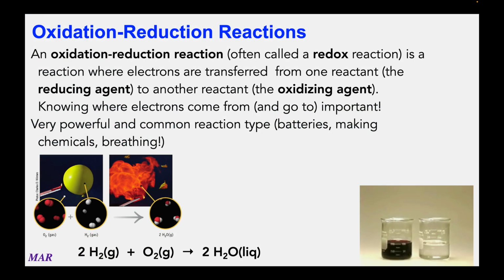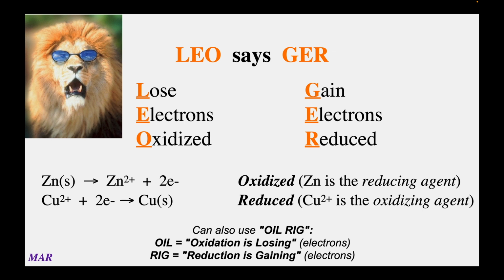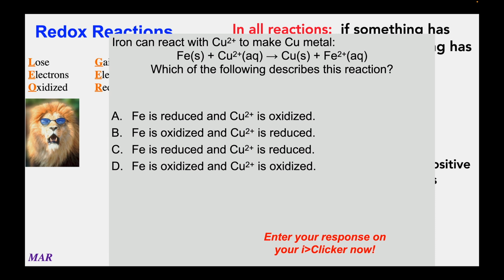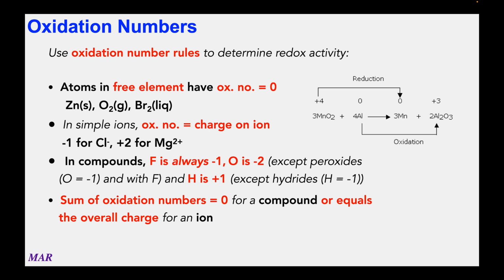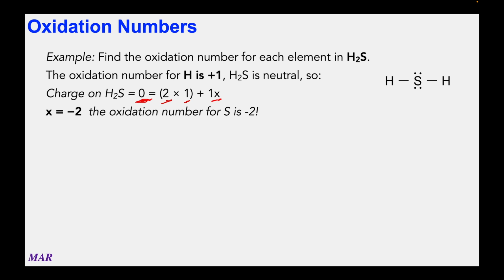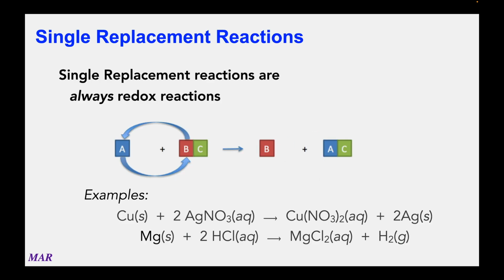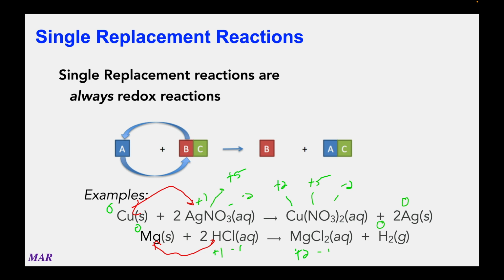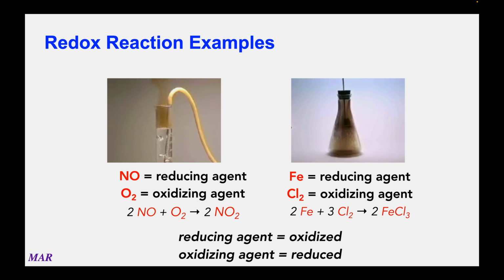CH 221 Screencast "Redox Reactions"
"Redox Reactions" - a Screencast from Chemistry 221 for students of Dr. Michael Russell's classes at Mt. Hood Community College in Gresham, Oregon, USA.